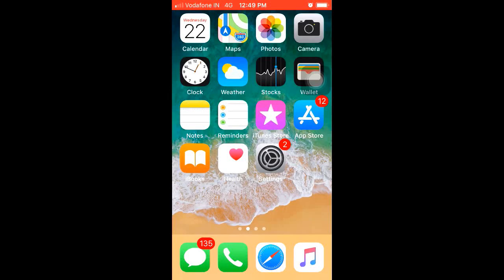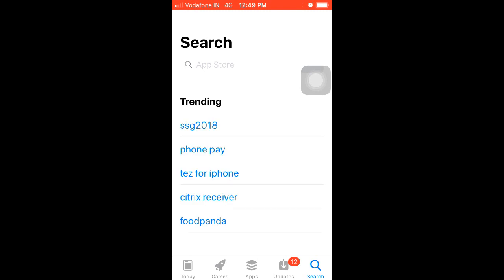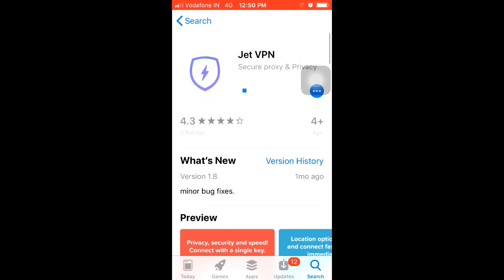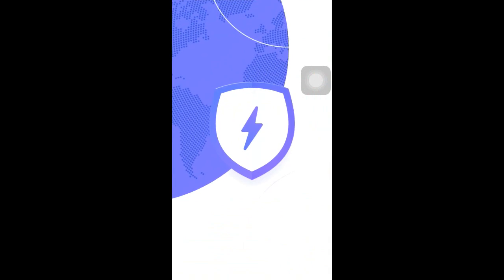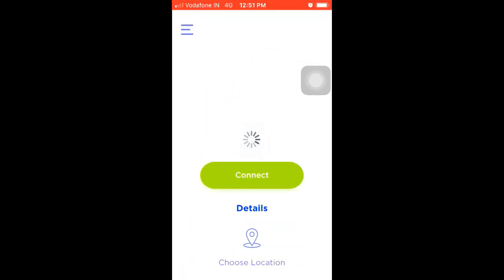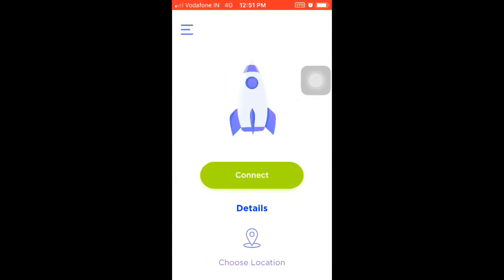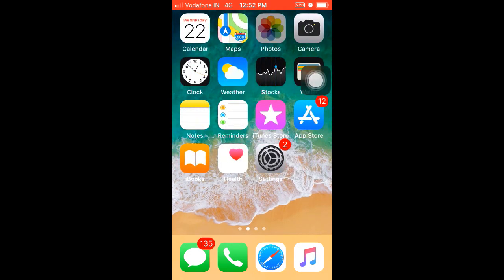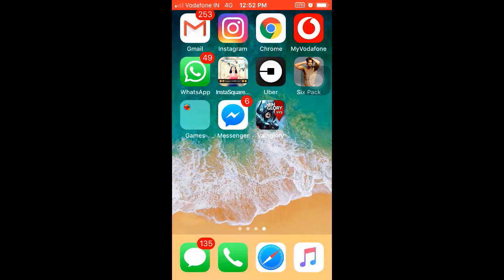FREE VPN app on iphone ! NO jailbreak(IN malayalam)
This app works on every ios devices